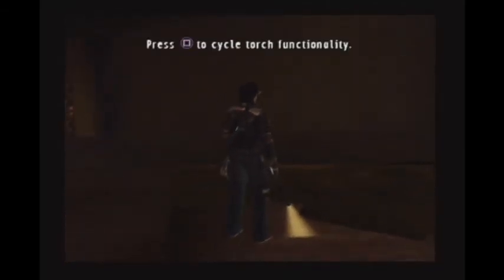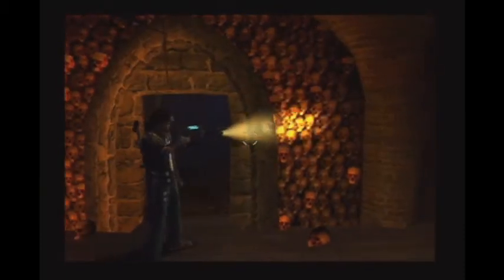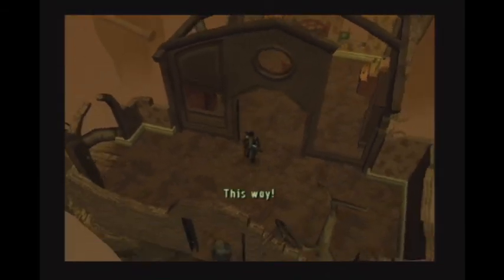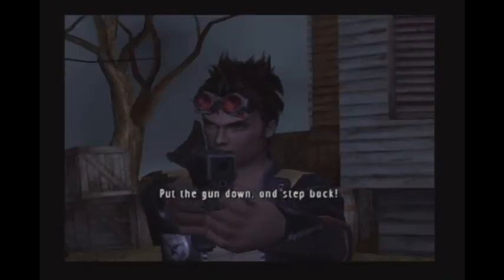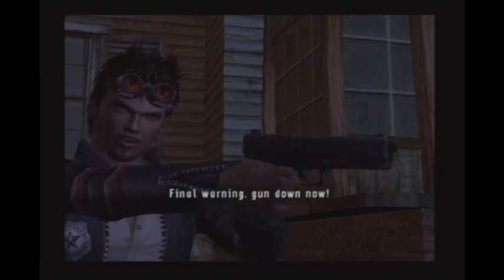Ghosthunter Part 8 - Swamp - Weird Mansion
We finish exploring the DeMontford Mansion, and approach the root of the problem...